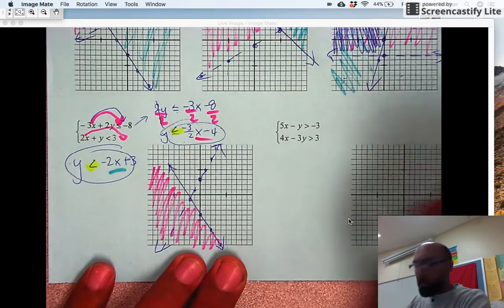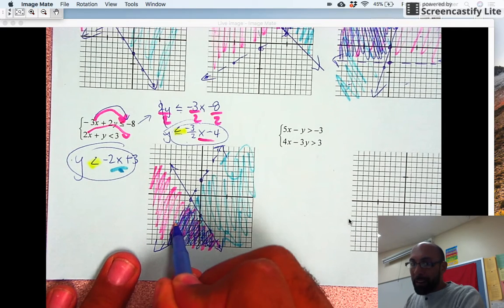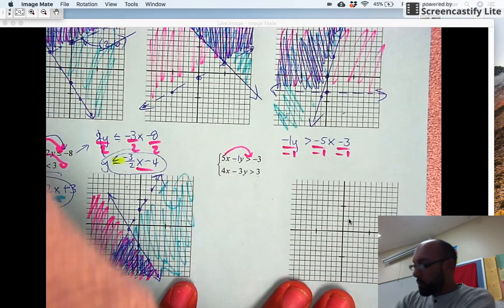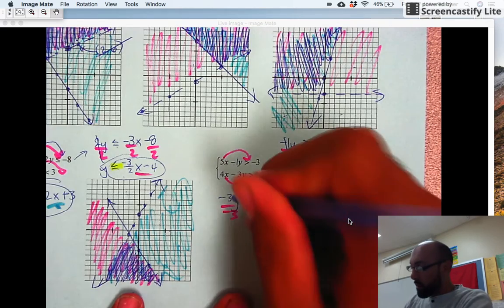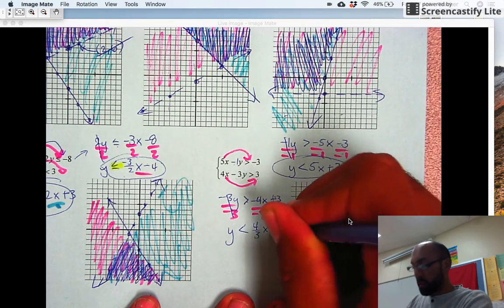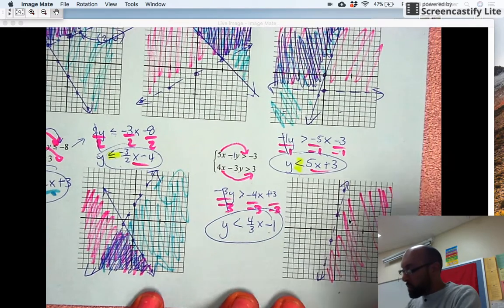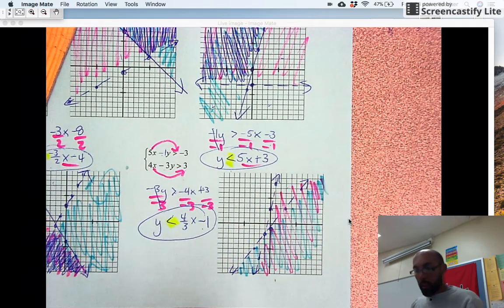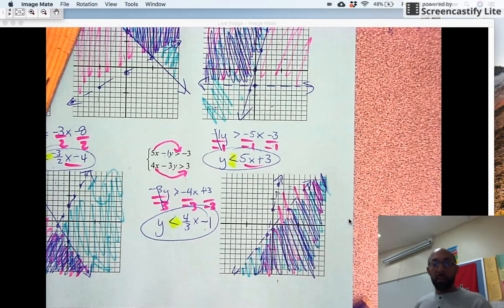6.6 Solving Systems of Linear Inequalities Part 2